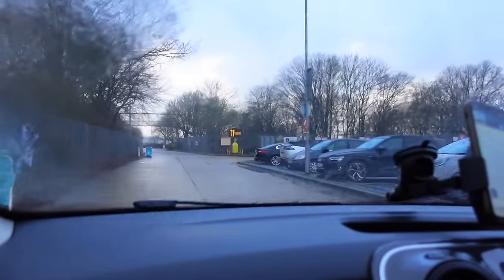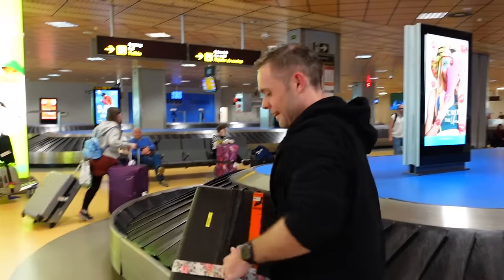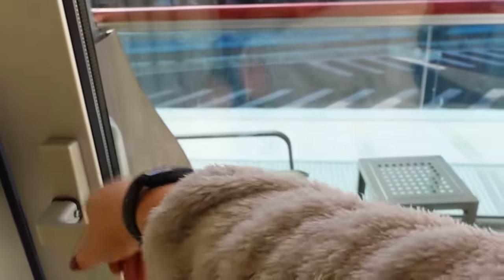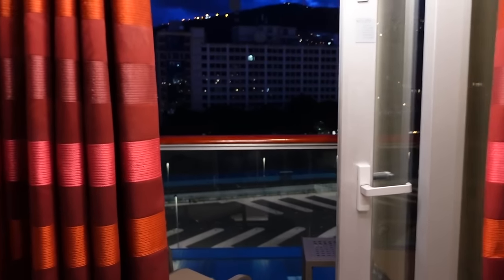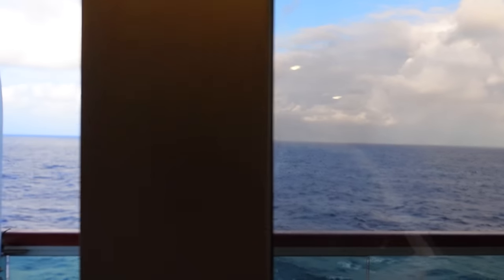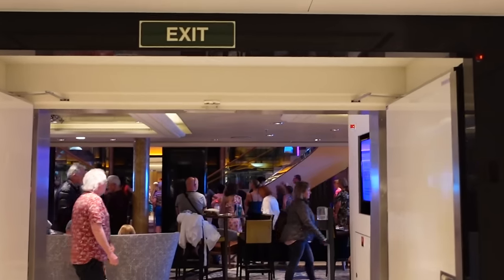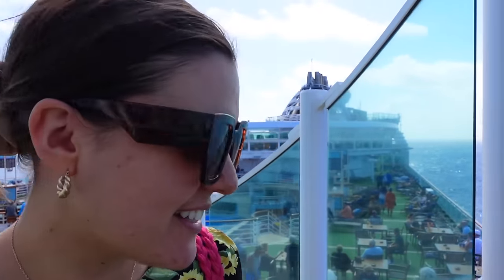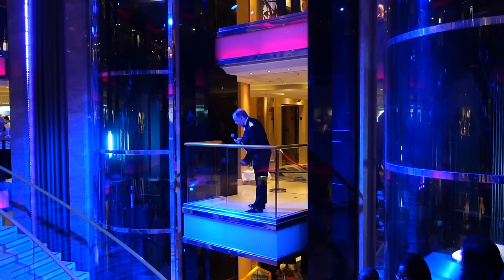CANARY ISLANDS P&O AZURA CRUISE! FLIGHT, EMBARKATION & SEA DAY! Balcony Cabin Tour! | Vlog 1 MAR'24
Hi everyone!

We're off on a cruise! We did the Canary Islands cruise on P&O Azura for 7 nights in March 2024.  Join us for our first vlog as we fly to Tenerife from London Gatwick and embark the ship.  We do a full balcony tour and spend the first sea day onboard.

xxxx

EQUIPMENT LINKS

Rode NT USB Microphone
Canon G7X Mark II
Memory Cards
Vivanco Camera Tripod